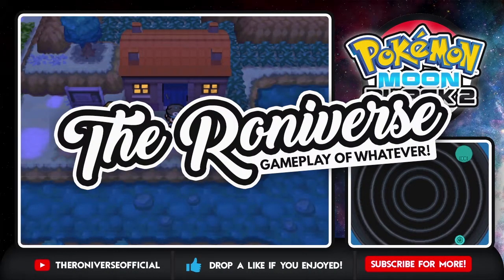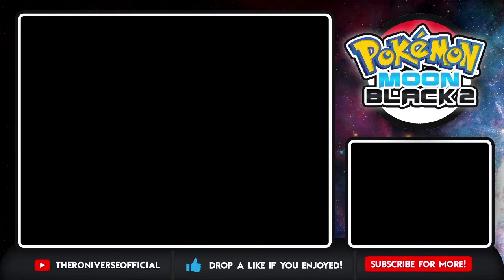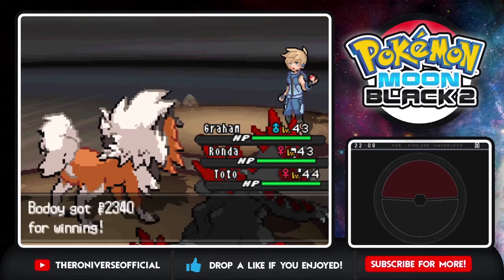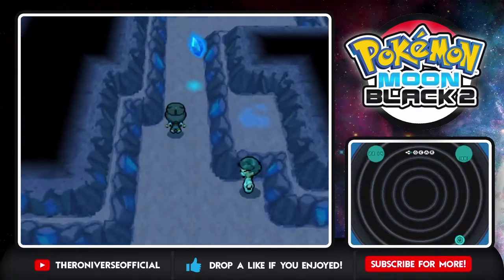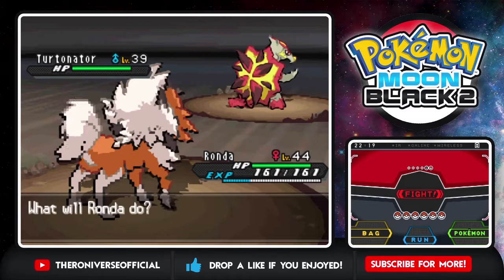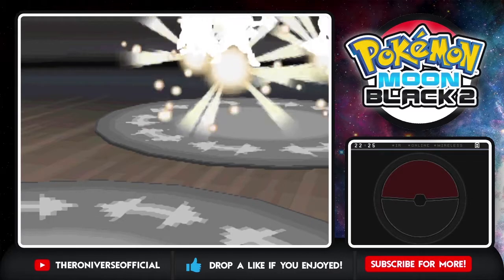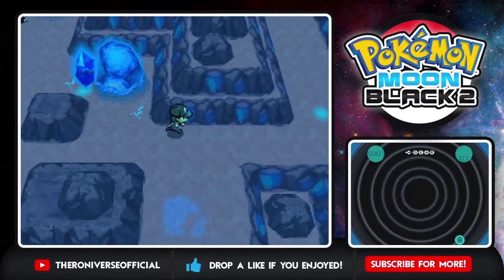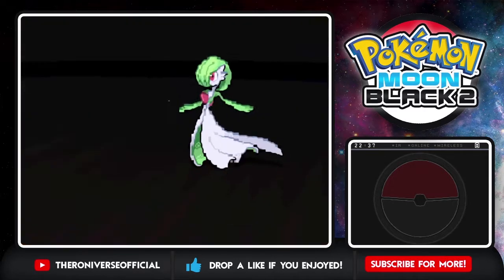Pokemon Moon Black 2 Part 18 | CHARGING THROUGH CHARGESTONE CAVE NDS Rom Hack Lets Play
Today we traverse the near-endless chasms of Chargestone Cave and try not to get electrocuted! Also, goodness gracious the amount of Triple/Rotation Battles you encounter here is staggering. Be prepared for that.

Pokemon Moon Black 2 is a ROM Hack of Pokemon Black 2. Here is a quick summary of the story:

After becoming the League Champion and defeating the final Hurrah Island challenge, Prof. Kukui allowed Sun/Moon and others to travel to the Unova Region for a year and test what they learned back in Alola. Your rival Gladion followed and together you chose new starters for the new journey. Rumors spread that Team Skull has also been spotted for some reason in Unova...

Sun/Moon was granted permission as well to enter the Regional Tournament at the PWT representing the Alola region if they defeat the Unova Champion!

Hello internet and welcome to The Roniverse! I'm Aaron, a young adult who loves playing Pokemon ROM Hacks and Fan Games; anything from GBC, GBA, NDS, & RPG Maker, you name it. If it's a Pokemon-related game you bet I'll play it!

I do my best to upload everyday. I'd really appreciate it.

• Pokemon Fire Red: Rocket Edition Rom Hack Lets Play